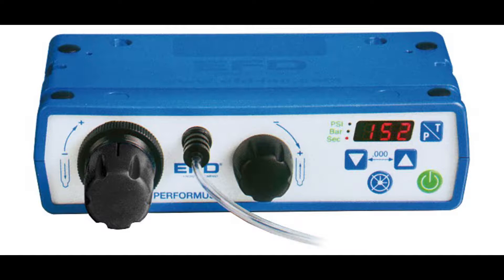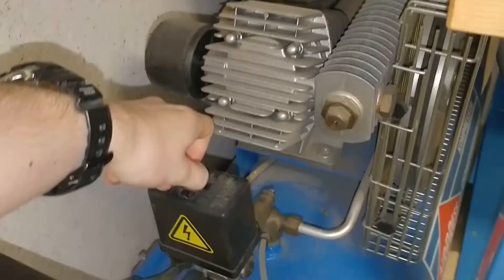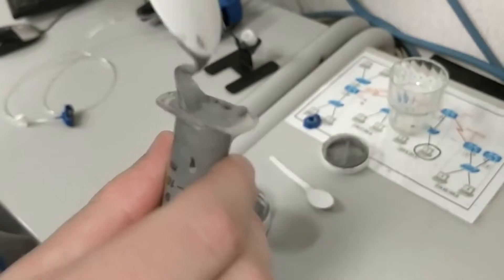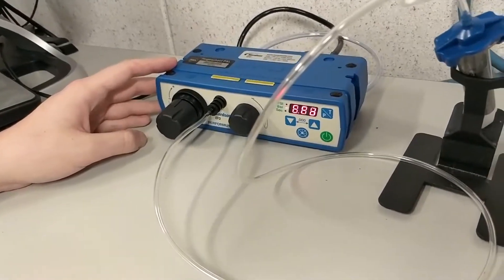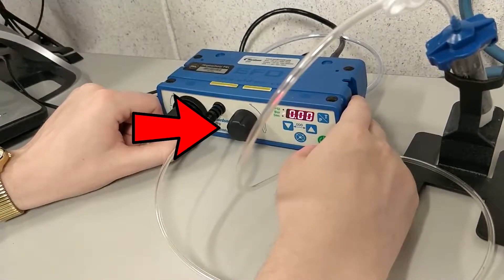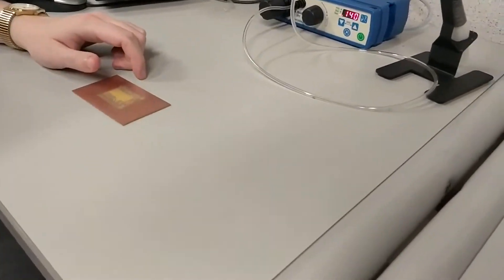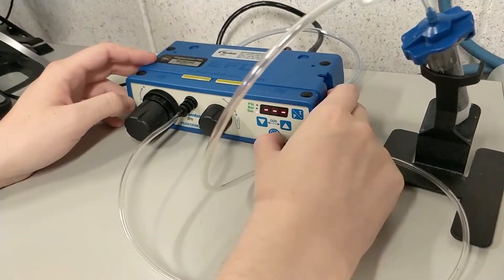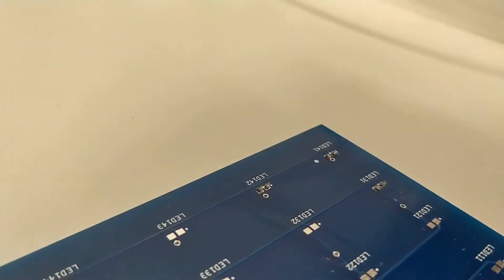Nordson EFD Performus III Tutorial - PXL Tech SMT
Video tutorial and step-by-step guide on how to dispense solder paste using the Nordson EFD Performus III at PXL Tech.